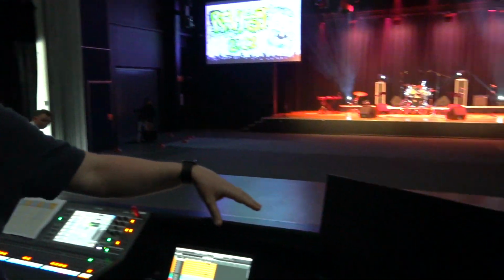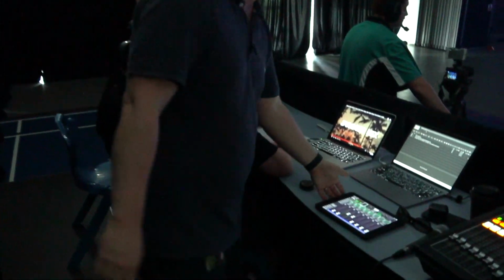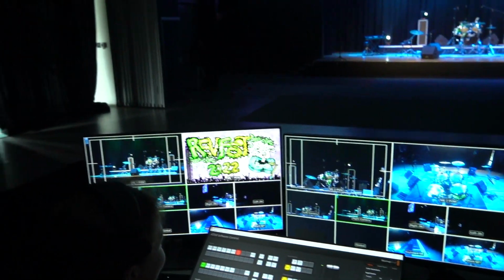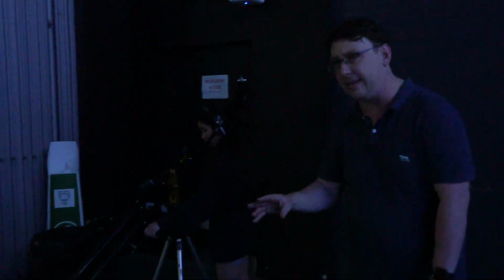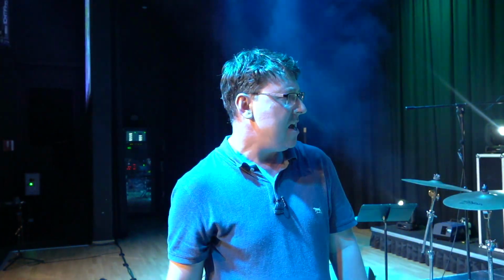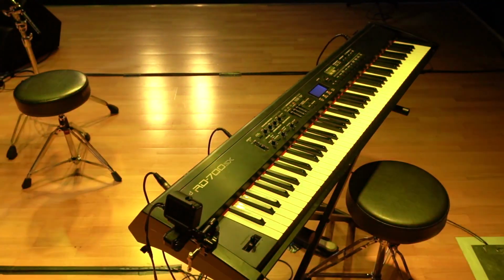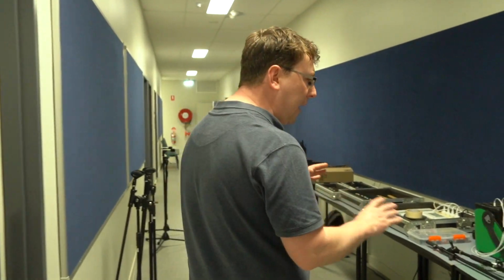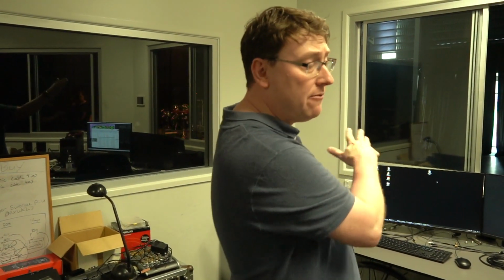RevFest 2022 - Behind The Scenes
A detailed technical look behind the scenes of RevFest 2022 with Mr Adamson the Head of Department of The Arts & IT at Bray Park State High School.

Congratulations to the Tech Crew students of Bray Park State High School who ran the following technical aspects of RevFest 2022. Those students were:
Camera Director: Georgia
Switcher: Elliana
Cameras: Tal, Jack, Josh H, Josh M, Noah, Ash and Parker
Lighting: Keira, Charlie and Seth J
Audio Playback: Seth H
Stagehands: Sam and Sean

Thanks to our wonderful teachers and support staff: Patrick, Mrs Hope, Mr Robbins, Mr Adamson and Ms Fegan for their hard work and dedication in putting RevFest on each year.

Live Sound: Mr Adamson
Engineer: Patrick
Stage Manager: Mr Robbins
Backstage Support: Mrs Hope and Ms Fegan